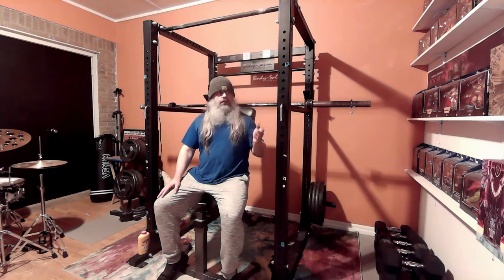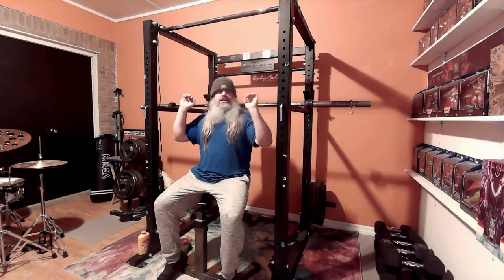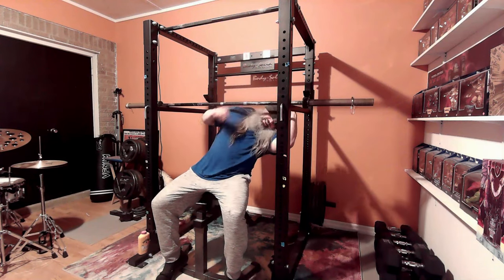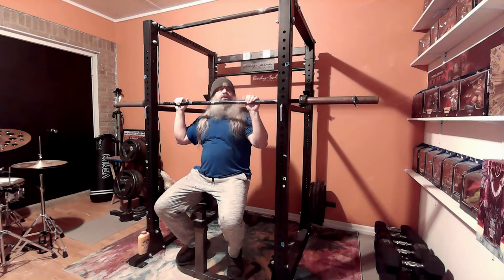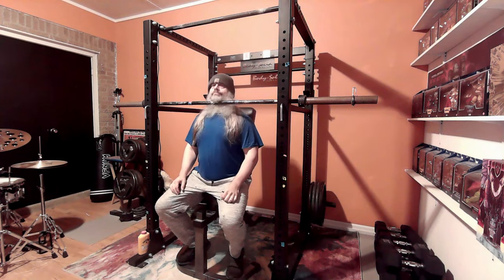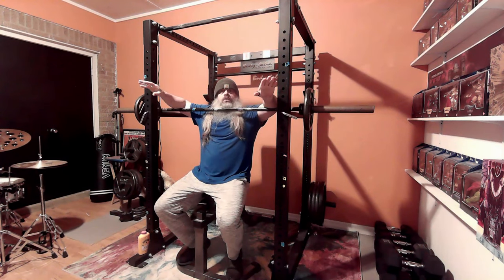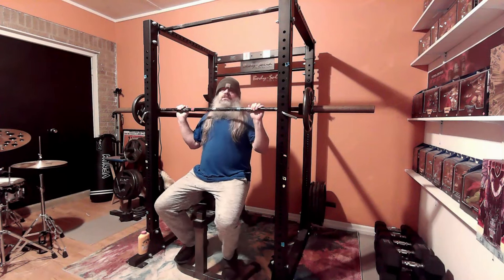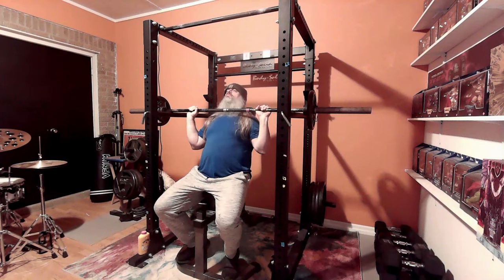Shoulder Press & One Arm Rows 11 15 24